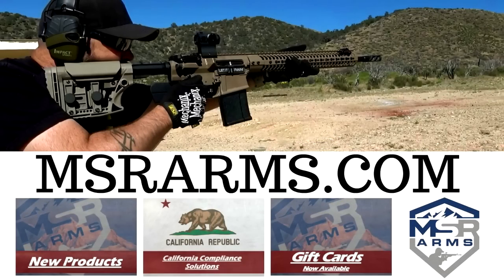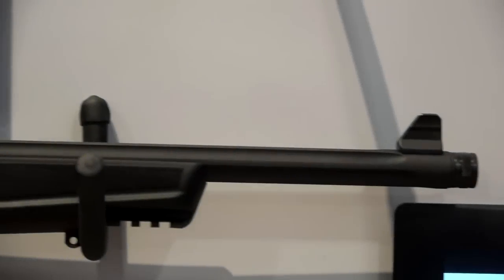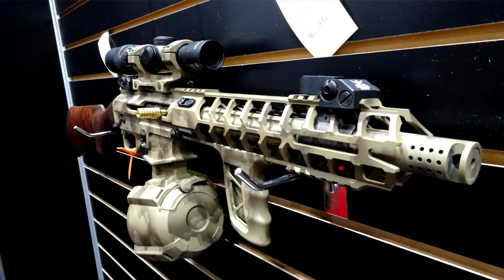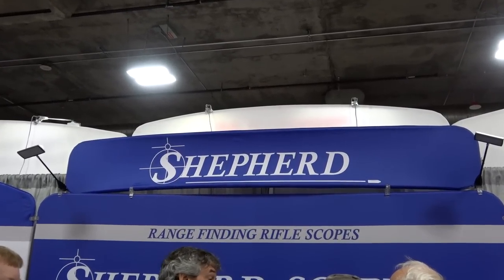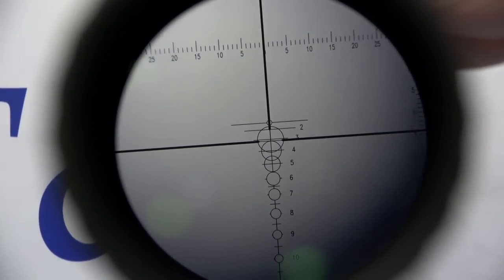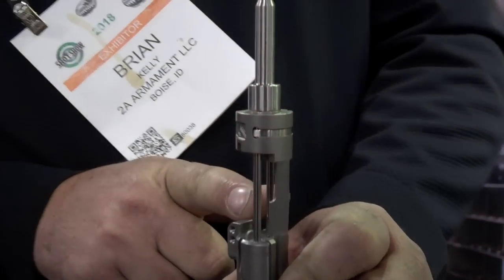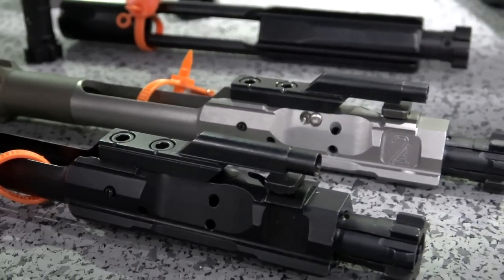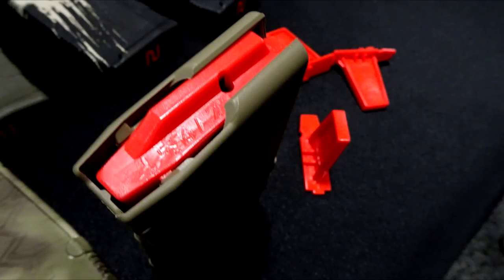Best of SHOT Show Day 2 Check This Out!!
The products in this video from Jessie James Firearms, 2A Armament, Amend2, Shepherd Scopes and Night Fision were some of the best I saw on day 2 of Shot Show 2018

Web - .